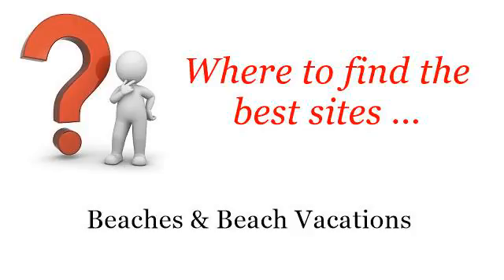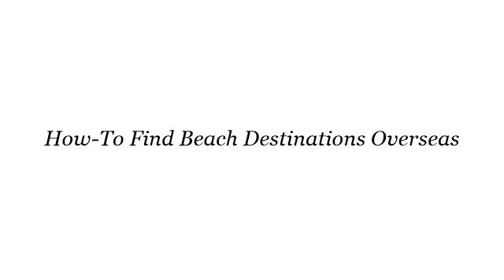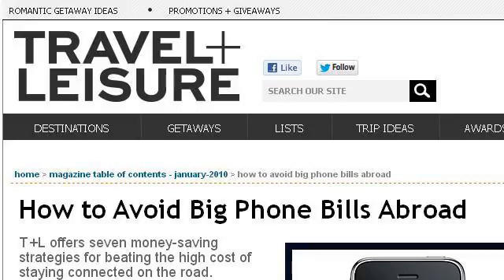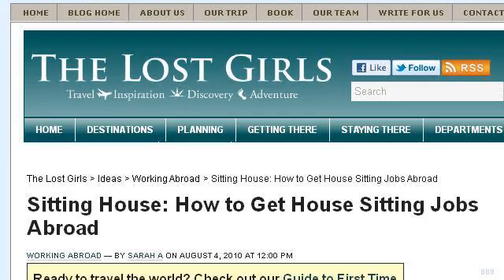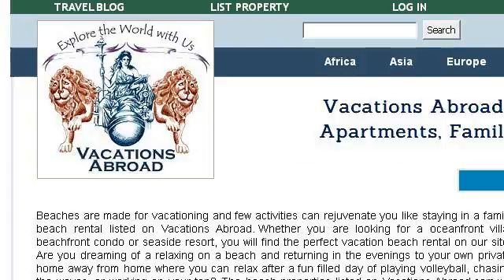How-To Find Beach Destinations Overseas